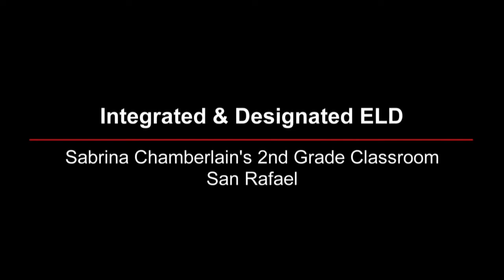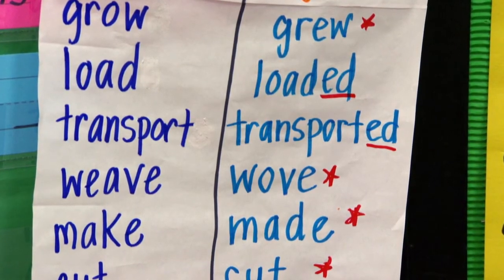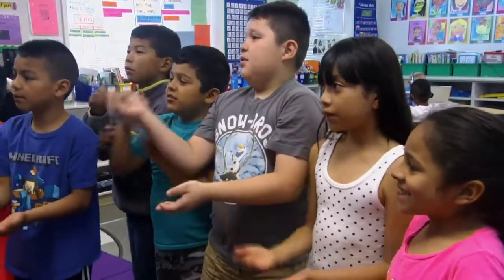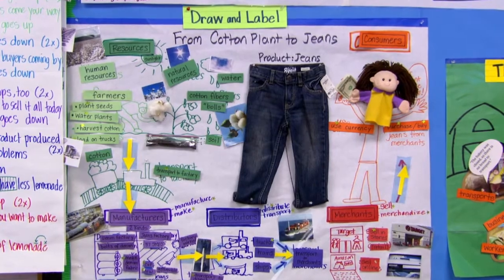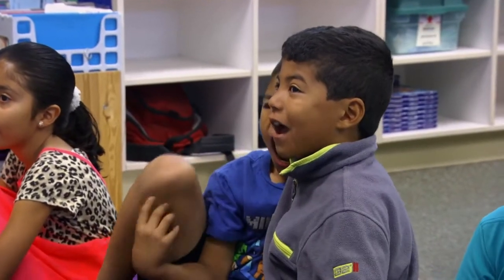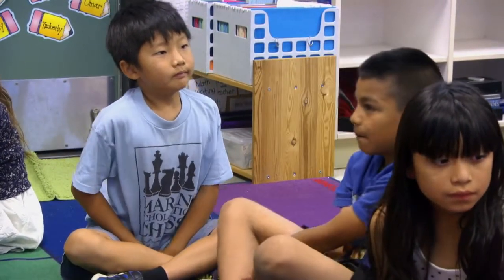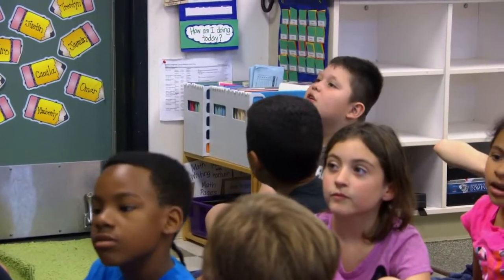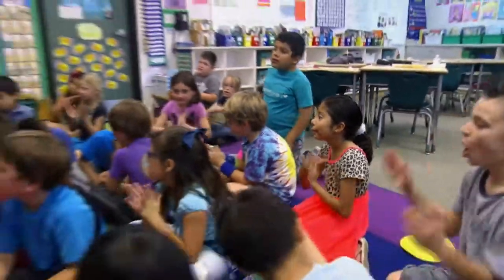Grade 2 Science Integrated and Designated ELD Sequence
Designed with teachers in mind, this video illustrates integrated English language development (ELD) and small group designated ELD with science in a grade two classroom, where students learn to use sequencing language to describe how a natural resource is produced and becomes a product.